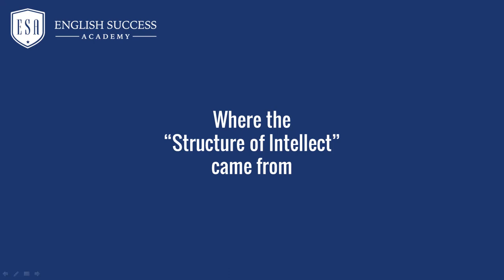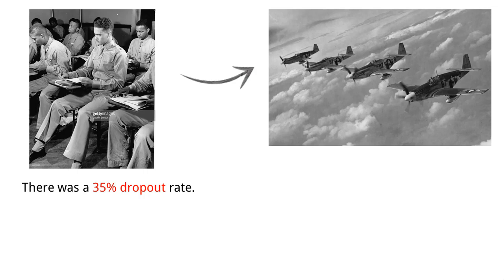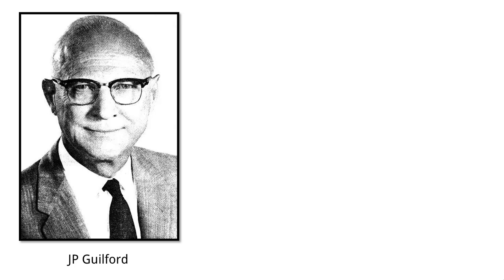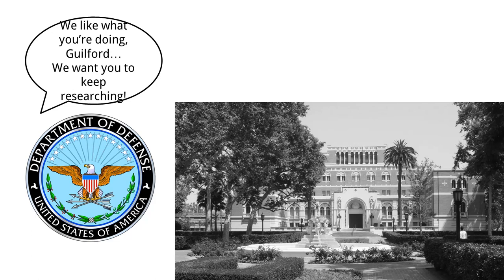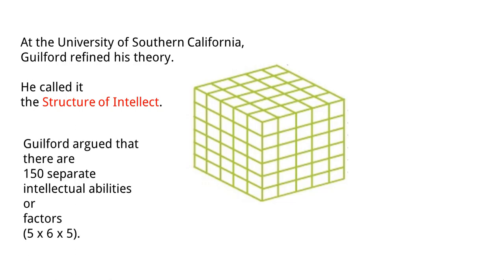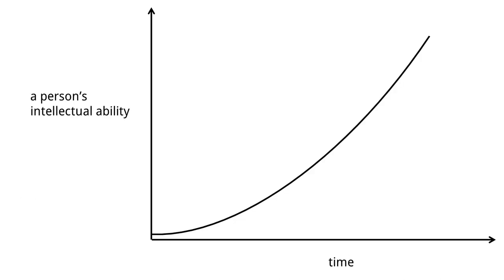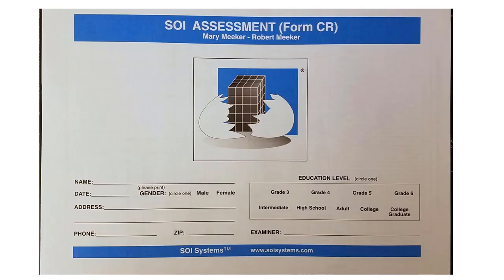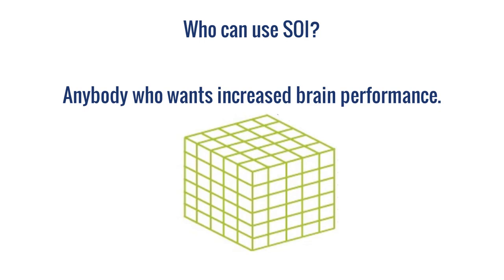01 Where the "Structure of Intellect" (SOI) Came From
When our students are stuck with TOEFL iBT and lessons are not having enough of an impact, we use the Structure of Intellect test to do a deeper analysis of the student's problem.